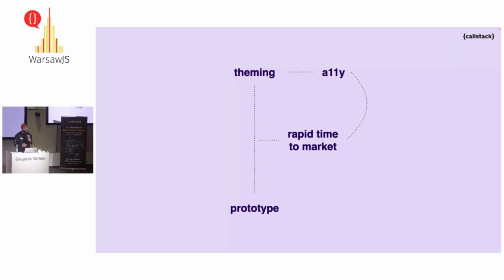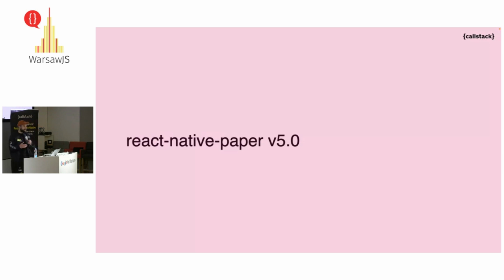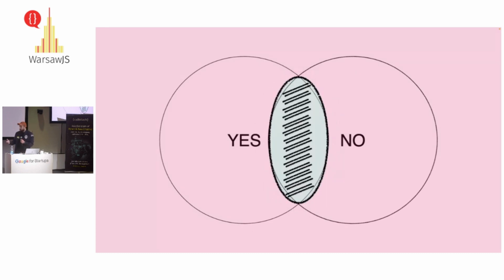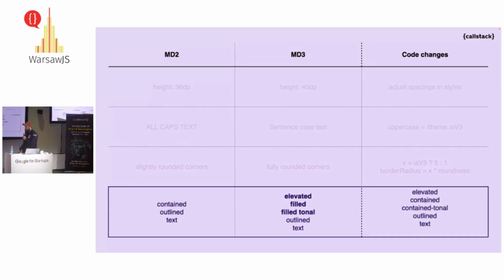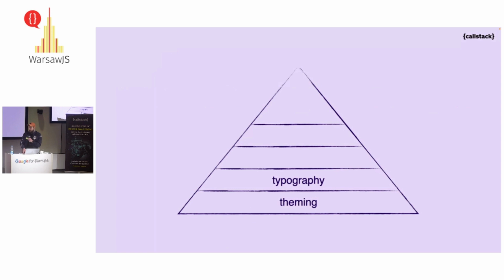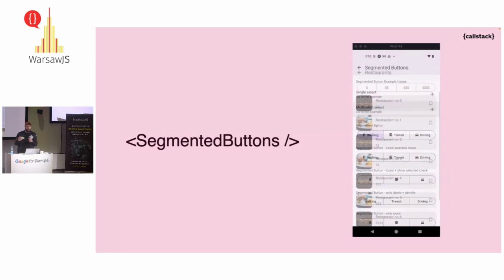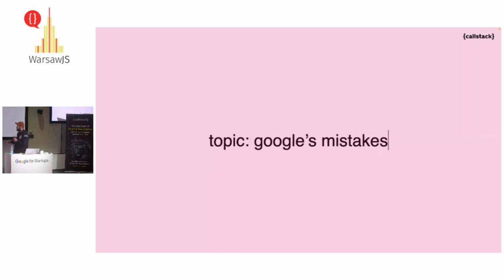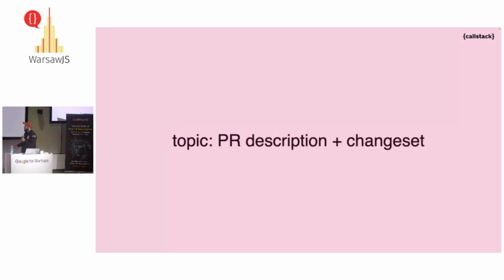Łukasz Walczak - How to update a UI library?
Upgrading the library used by roughly half of React Native users is not an easy task. To do so, you need a highly strategic approach. Case study: Introducing a new Material Design version to React Native Paper - all the challenges and lessons learned.

Place: Google Campus Warsaw